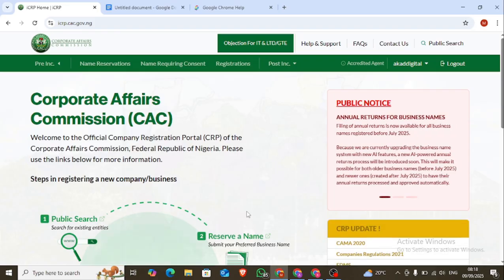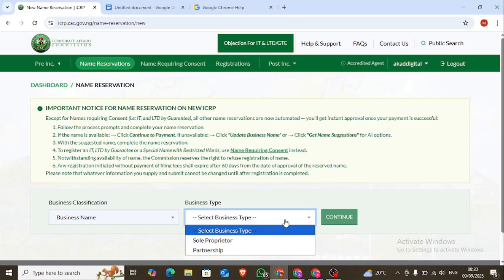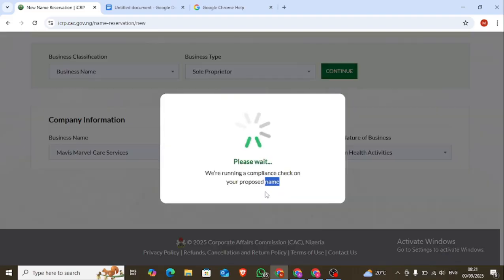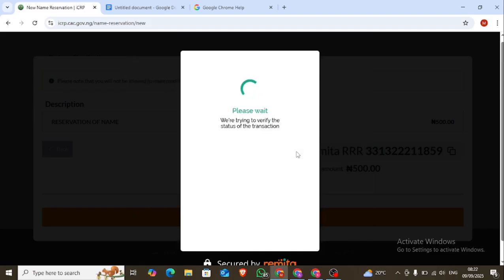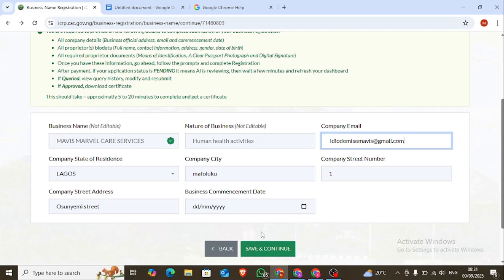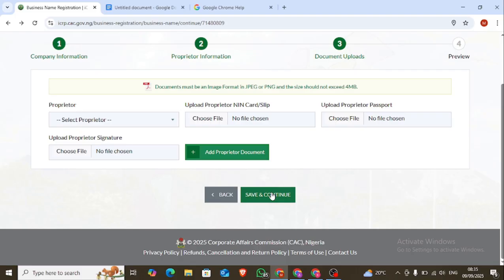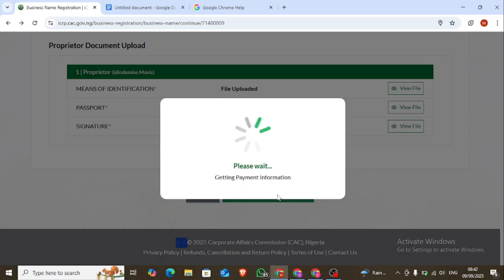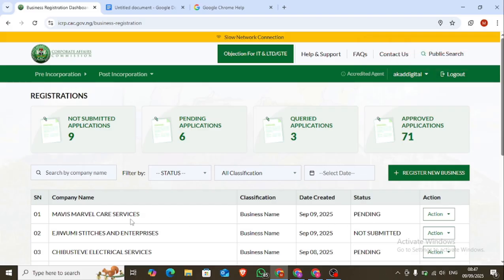How to Register Business Name and Get Your Certificate In less Than 30 Minutes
In this step-by-step tutorial, I’ll walk you through the complete CAC business registration process— from names reserva, filling in the right details, to final submission.

📌 What you’ll learn in this video:
- Step-by-step guide to register a business enterprise
- Tips to avoid common CAC registration errors
- How to pay and download your CAC documents online

This video is perfect for entrepreneurs, small business owners, and anyone in Nigeria looking to start their business the right way.

Question for you:
Have you tried registering your business on the new CAC portal? Drop your experience in the comments.